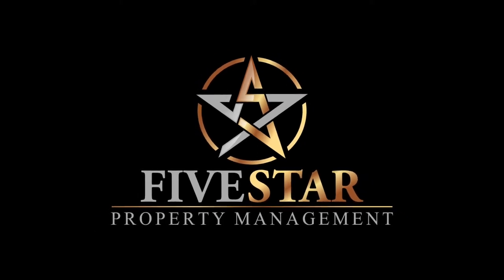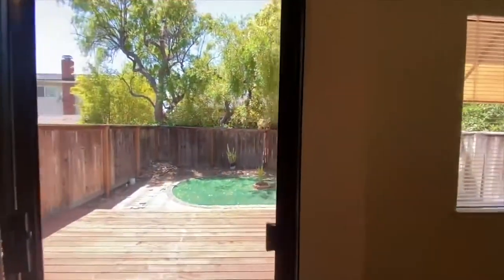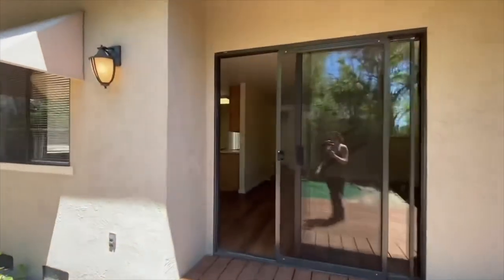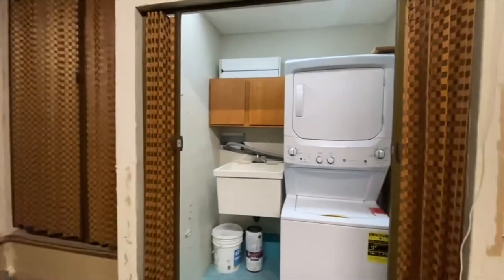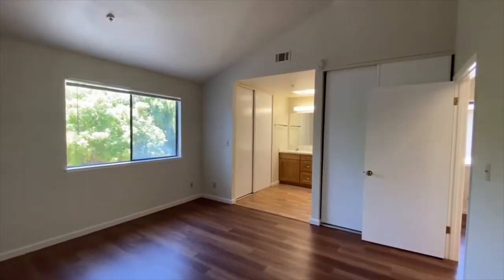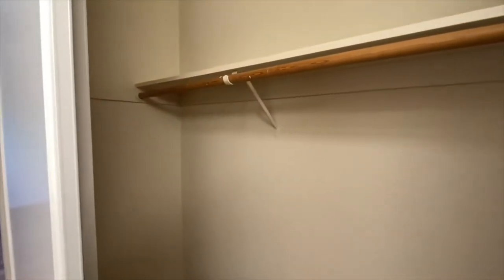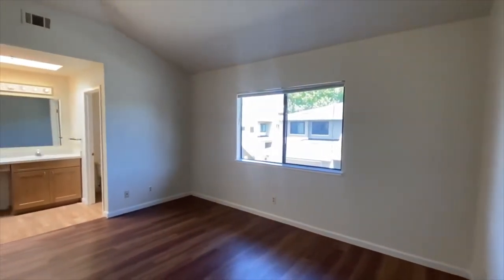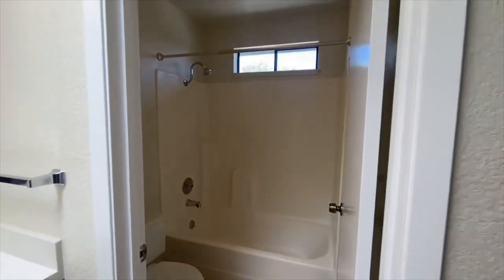Foster City Townhome for Rent | 134 Albacore Lane | Five Star Property Management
Northern California's Leader in Property Management serving The Bay Area. Want to live in Foster City? Check out this large & spacious two-story townhouse in quiet and safe Foster City!!!

Enjoy the safety and security of this family friendly master planned community full of parks, shopping, dining, large employers such as VISA USA INC. Gilead Sciences INC. Guidewire Software INC. IBM Corp. and MANY MANY MORE!

Conveniently located in the middle of the San Francisco Peninsula, Foster City offers a unique blend of family friendly activities, great schools, unbeatable weather, and super convenient access to San Francisco, Silicon Valley and San Jose.

The townhouse features an updated and clean layout with living areas downstairs and all of the bedrooms located upstairs.

Fenced rear yard is perfect for entertaining friends and family, while maintaining a nice sense of privacy.

Short drive to Marlin Cove Shopping Center, where you can pick up grocery's, drop off dry-cleaning, take care of your banking needs and meet with friends for a quick bite to eat!

Additional features include:
- Updated kitchen with new paint, cabinets & counters!
- Kitchen has dishwasher, garbage disposal, oven, range and fridge!
- New Luxury Vinyl Plank flooring throughout. Looks great and is very easy to keep clean!
- New light fixtures throughout!
- Updated bathrooms with new cabinets & counter tops!
- Dual master suites with shower over tubs and extra large closet spaces!
- Alcove area upstairs is perfect for a work from home desk or home schooling area!
- Washer and dryer included!
- Large (2) two car attached garage with slop sink and extra storage!
- Central heating system

Great local schools include the following top rated institutions:
- Audubon Elementary School
- Foster City Elementary School
- Brewer Island Elementary School
- Ronald C. Wornick Jewish Day School
- Kids Connection School
- Newton
- Private Horizon Chinese School
- Bowditch Middle School
- Hillsdale High School
- Burlingame High School
- San Mateo High School

About the area: Foster City is beautiful landscaped city with many public waterfront parks throughout, which appeal to both adults and children! If you are looking for classes offered though your community, Foster City Parks & Recreation has many to choose from for peoples of all ages. There also several shopping plazas! Edgewater Place, which is walking distance from this home, includes Lucky's and a few great restaurant options! Foster city is home to several large corporations including Gilead Sciences, VISA, Life Technologies, Sony, and IBM.

Dimensions (approximate):
- Living room 14' x 13' Sq Ft
- Dining room 8' x 11' Sq Ft
- Master bedroom (left side) 14' x 13' Sq Ft
- Master bedroom (right side) 11' x 15' Sq Ft

Application information:
- No co-signers
- No pets considered
- Tenant pays all utilities (except gardener & HOA dues)

DRE License #01950035